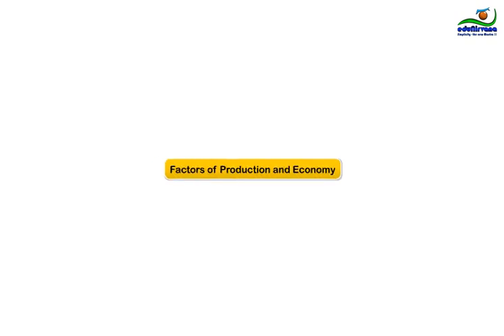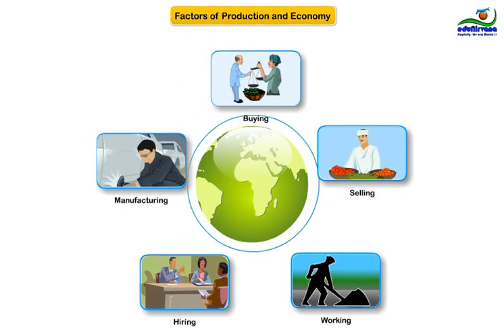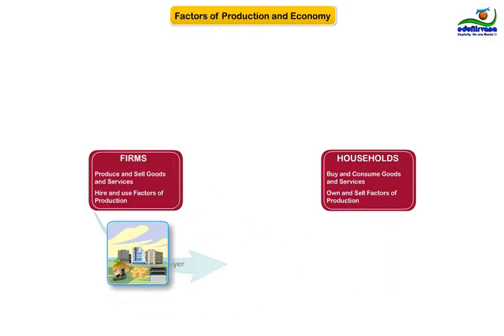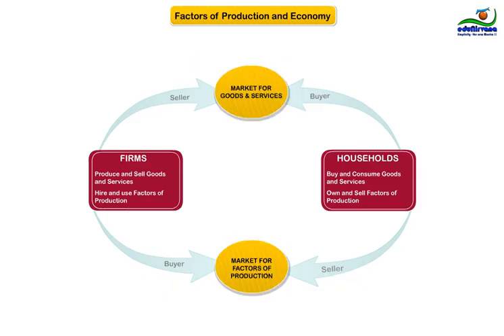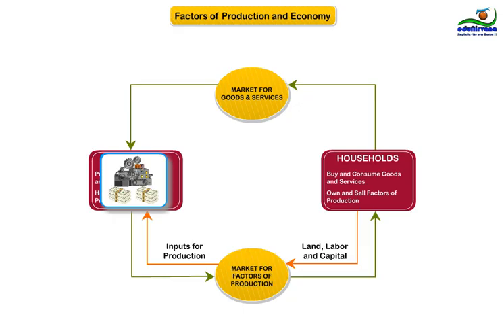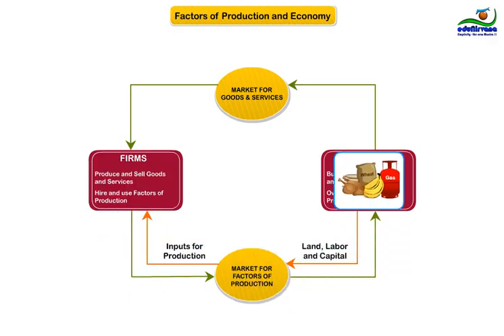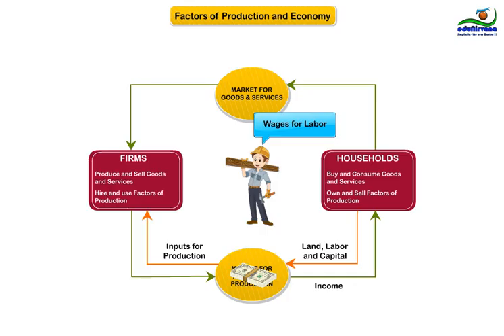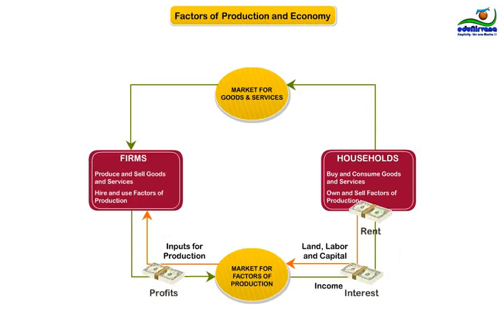FOP2 Factors Market and overall Economy